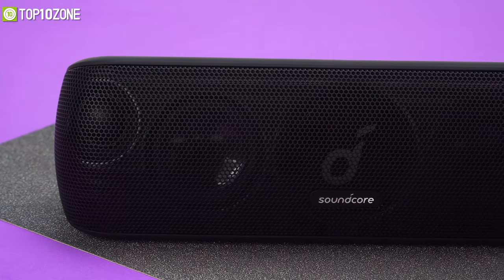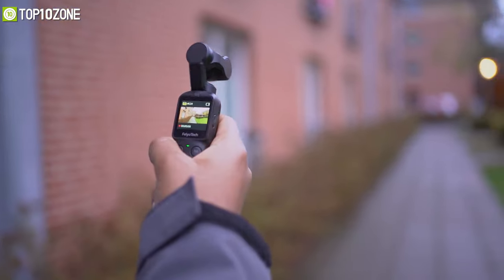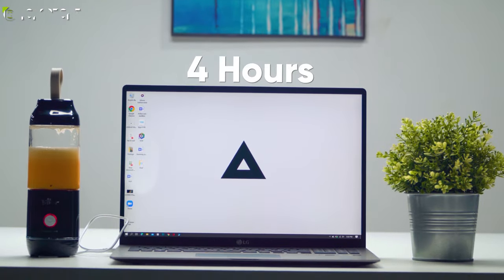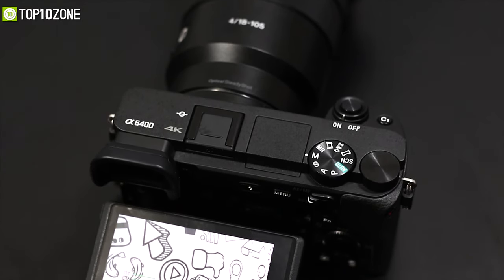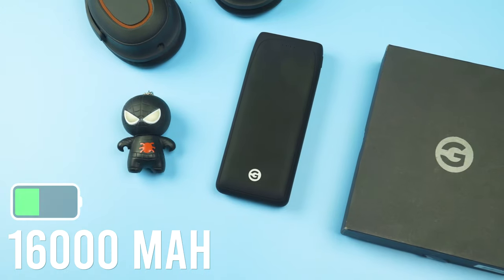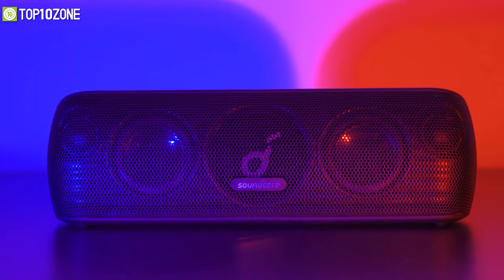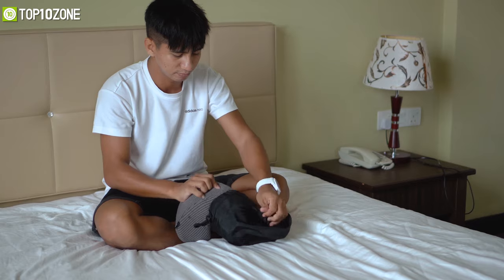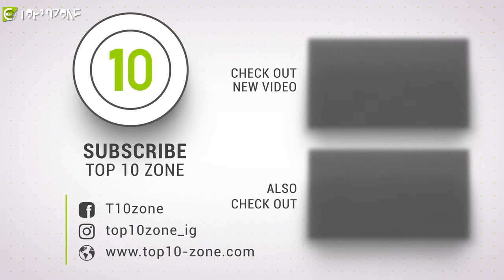Top 10 Best Travel Gadgets Put to the Test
Best Travel Gadgets Put to the Test Travel Pillow Travel Backpack Travel Adapter that are uniquely designed to make your trip convenient, hassle-free & Fun.

00:00 - Introduction

01:10 - 10. Feiyutech Pocket

02:15 - 9. iMuto S5

03:08 - 8. BEAR-Portable Personal Blenders

04:19 - 7. Sony A6400

05:32 - 6. KYY Portable Monitor

06:34 - 5. Galvanox USB C Power Bank

07:36 - 4. Anker Soundcore Motion+

08:38 - 3. BESTEK Universal Travel Adapter

09:33 - 2. Napfun Travel Pillow

10:23 - 1. Annikiss-Debut Folding Suitcase